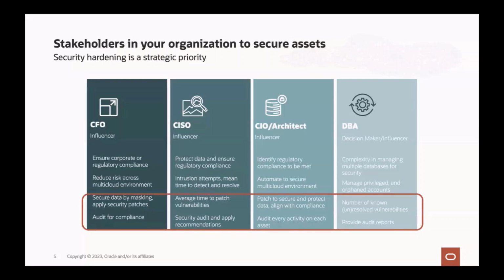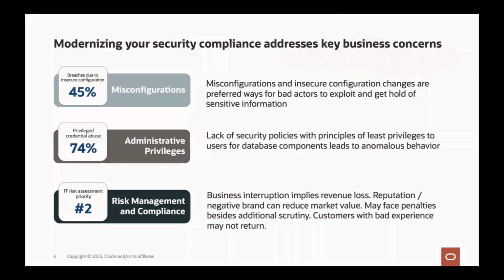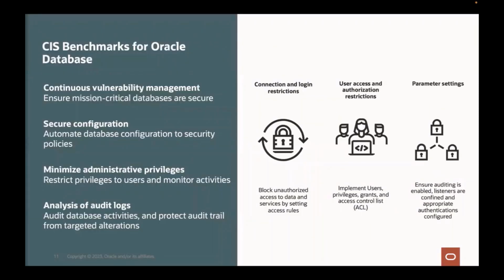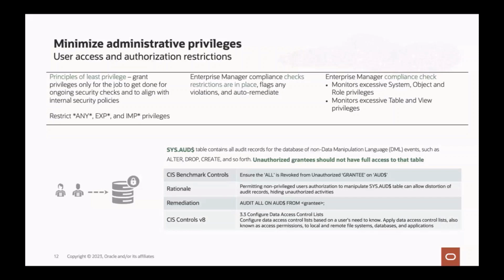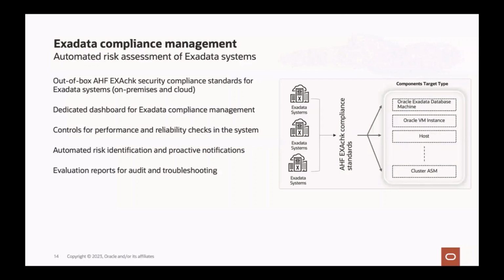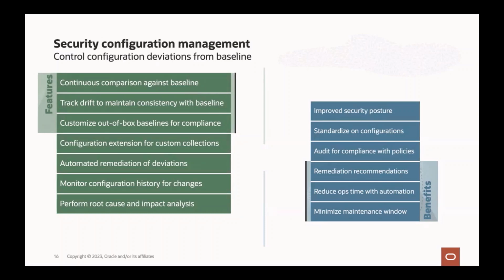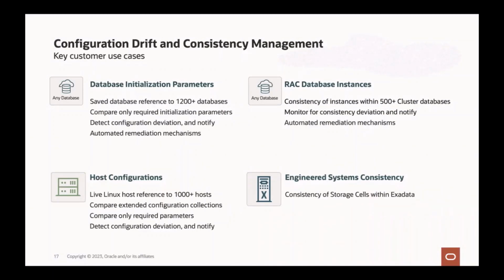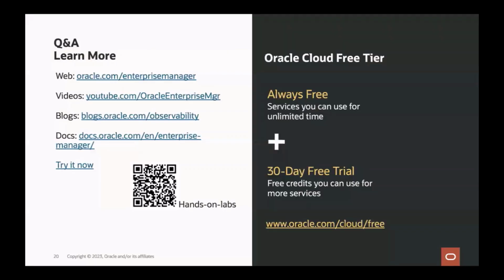An Easier Way for DBAs to Self-audit and Report Database Compliance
In this session, learn how to leverage out-of-the-box controls to secure your assets, and define auto remediations. Understand how applying security best practices such as CIS, STIG, HIPAA, PCI-DSS and Oracle Autonomous Health Framework (AHF) EXAchk reduces vulnerabilities and risks.